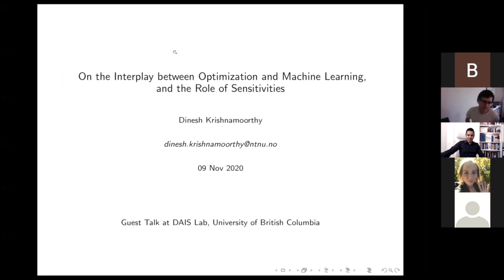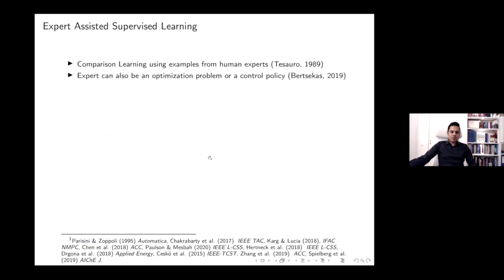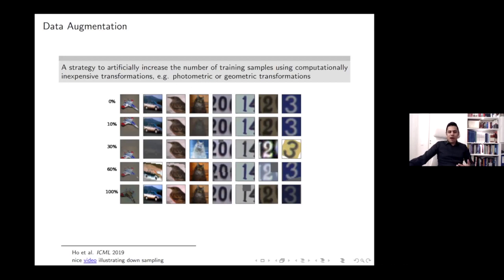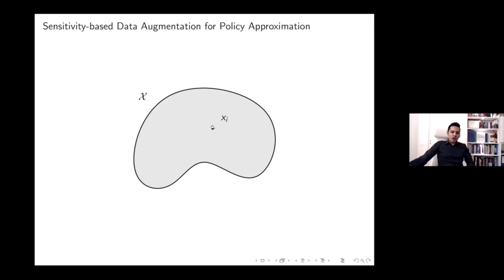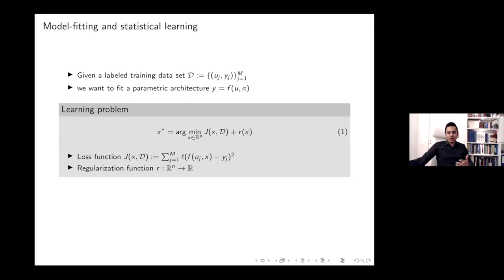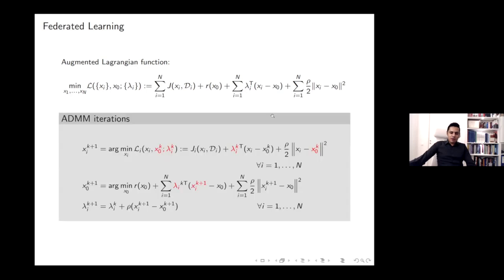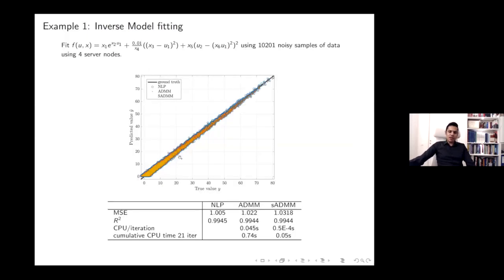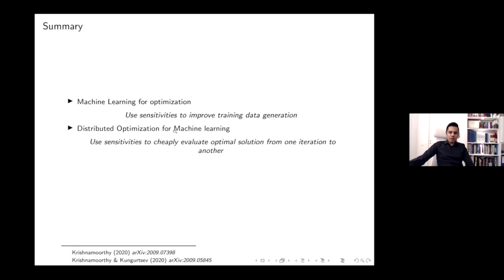On the interplay between Machine Learning and Optimization, and the role of Sensitivities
Invited talk at the Data Analytics and Intelligent Systems Lab at the University of British Columbia - 9 Nov 2020.

Recently, there has been a surge of interest in approximating optimization-based control policies using expert supervised learning techniques, such as deep neural networks (DNN). Approximating the policy function requires labelled training data sets, which is typically obtained by sampling the state-space and evaluating the control law by solving the numerical optimization problem offline for each sample. Although the resulting approximate policy can be cheaply evaluated online, generating large training samples to learn the policy function can be time consuming and prohibitively expensive. The first part of this talk proposes a sensitivity-based data augmentation scheme in order to cheaply generate several training samples in the neighborhood of the existing samples.The second part of the talk considers distributed machine learning problems, and how the parametric sensitivities can be exploited to address the computational cost of training machine learning models.